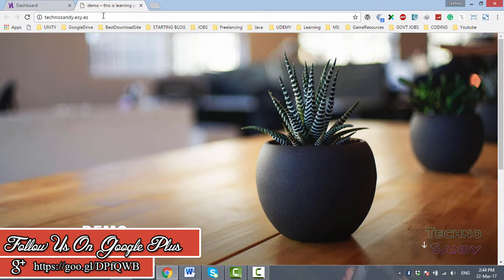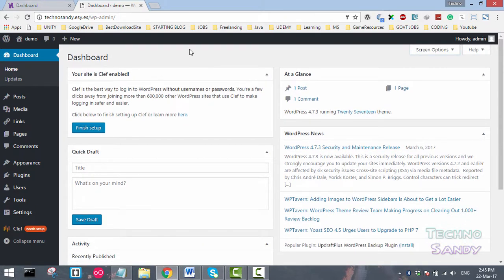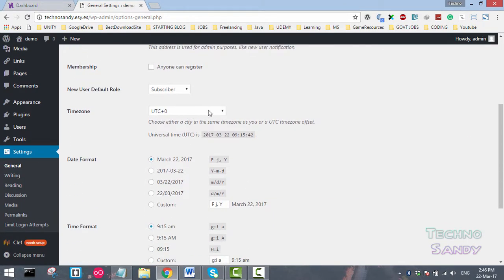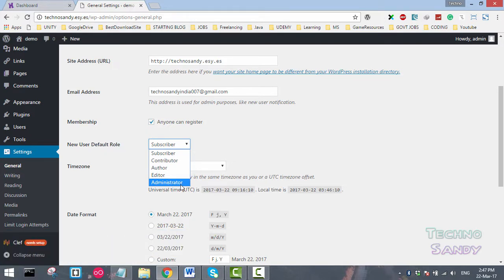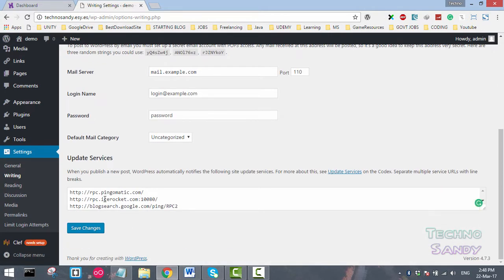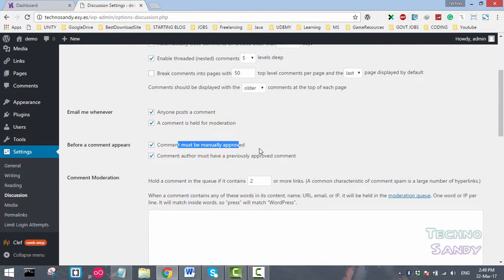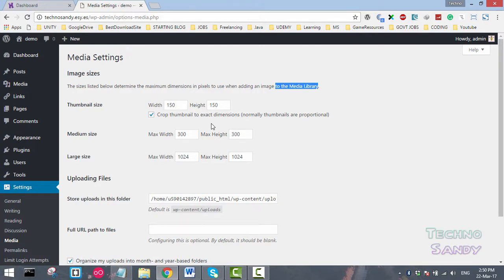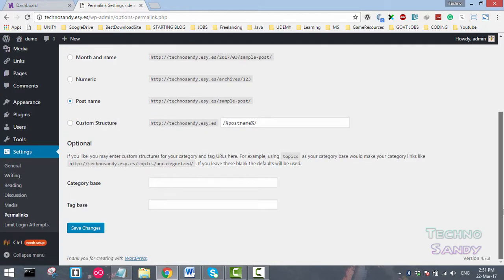Wordpress tutorial for beginners Important changes after wordpress is installed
Hello,  guys, this is tutorial related to website creation using WordPress.
In this tutorial, you will learn how to make a website from scratch and learn basics of WordPress development
. The tutorial series is made up of small tutorials related to various topics and a playlist for
 WordPress is created for your convenience. You can navigate with each video tutorial. If required you can see all
 videos at once. This tutorial series is intended for people out there who do not know anything about programming
 HTML, CSS etc. You just need to drag and drop to make a website. You will learn how to work with plugins.
How to work with themes. How to make a mobile responsive website and so on.

WORDPRESS PING LIST add at 04:14

Plugin list
site origin - Page Builder by Site Origin
site origin - Widget bundle by Site Origin
easy google fonts
black studio
title remover
contact form 7
spacer